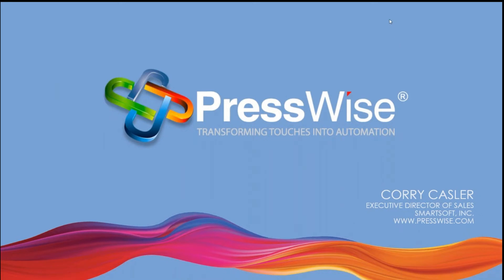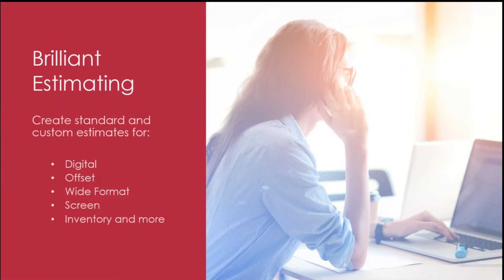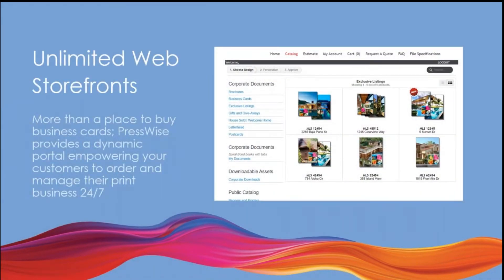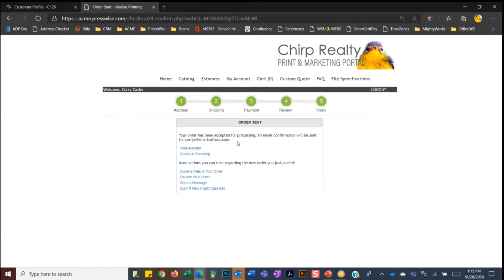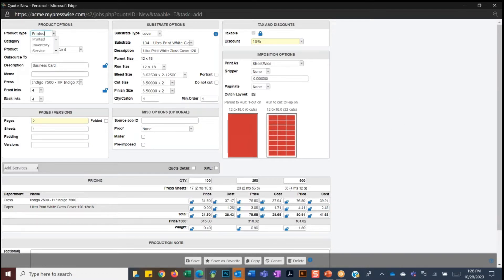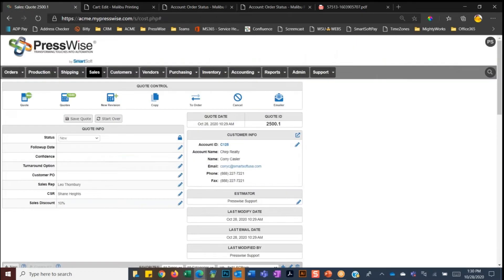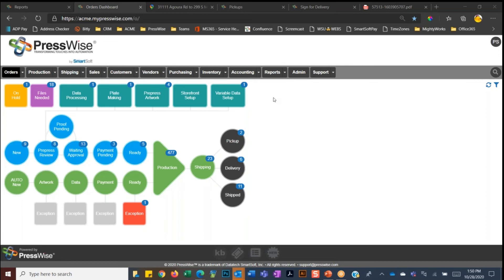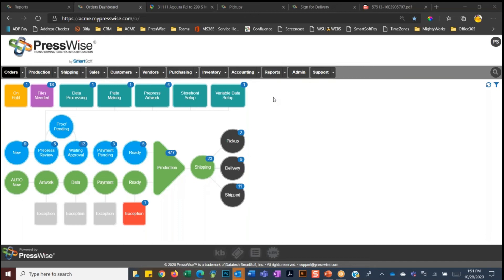PressWise Demo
A quick overview of what a PressWise system can do for your business.